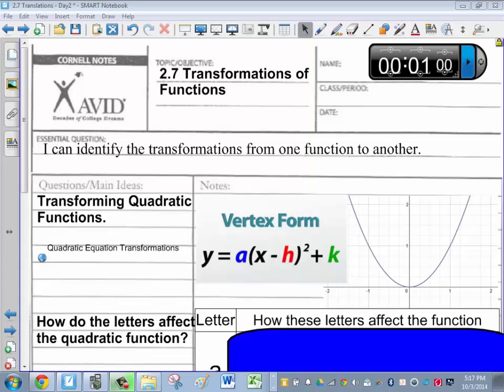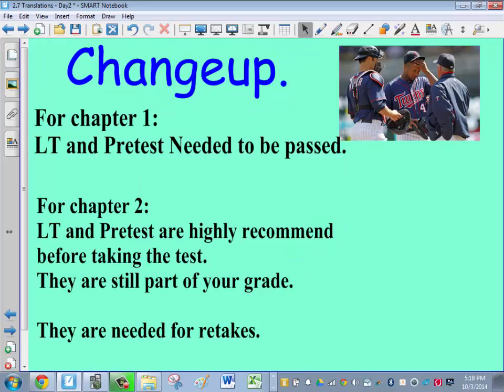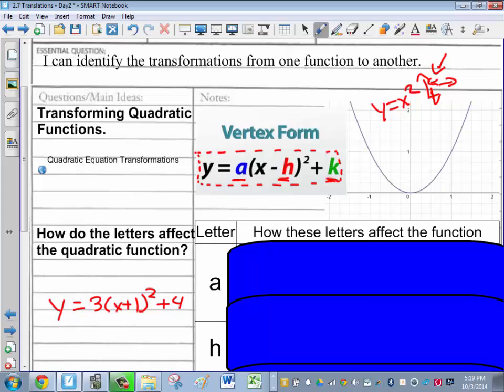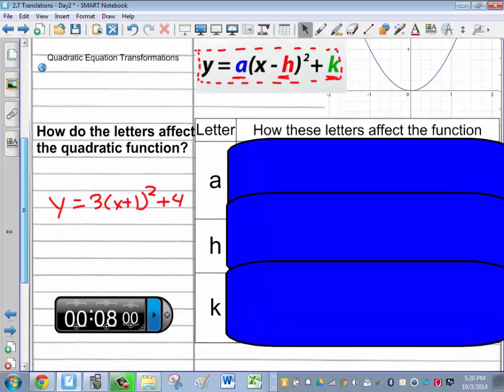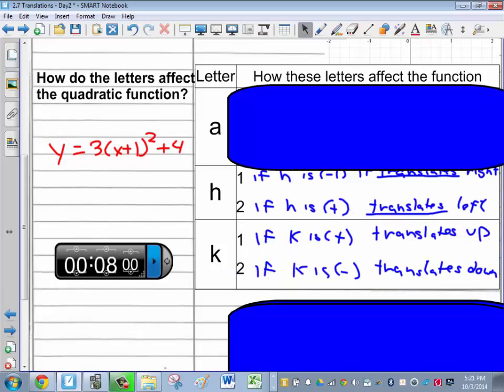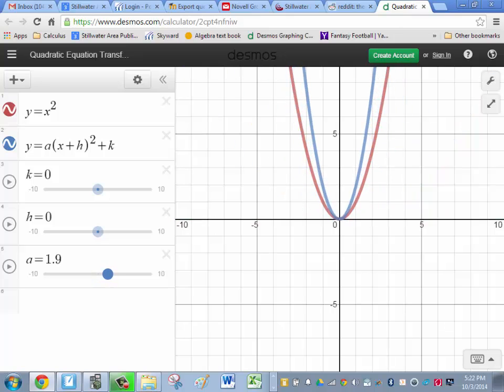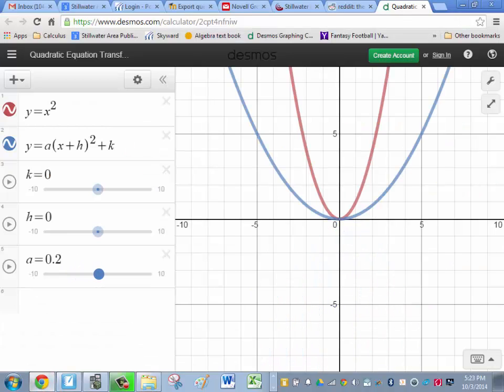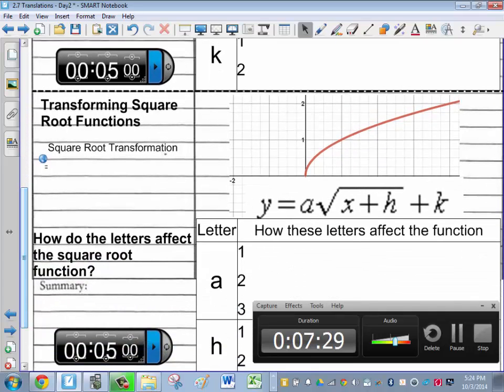2.7 Part 1